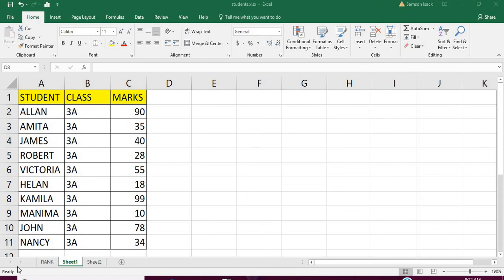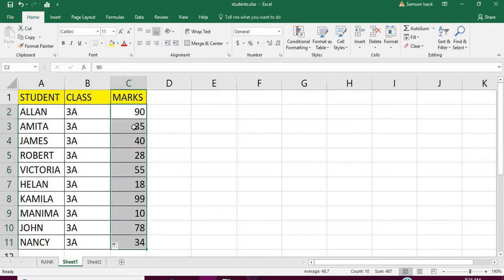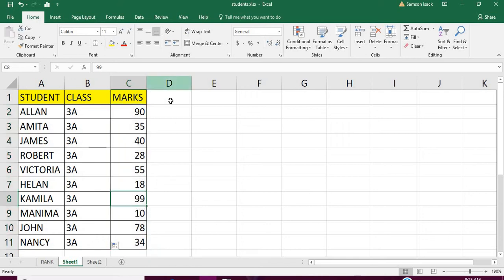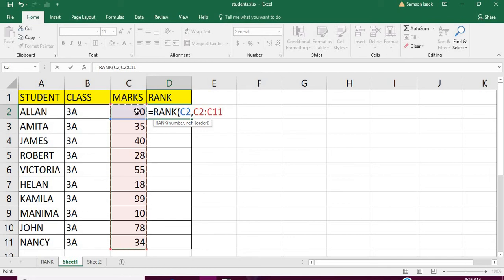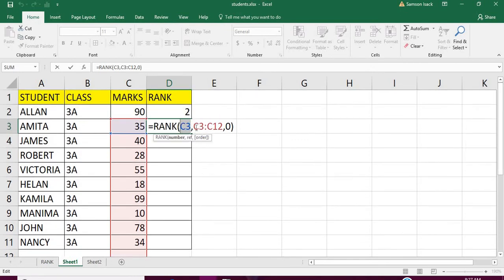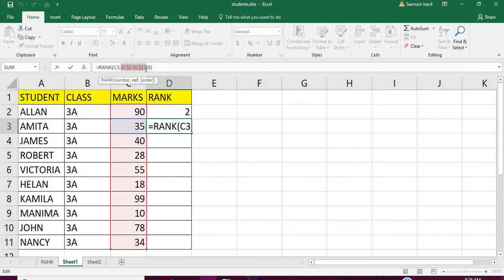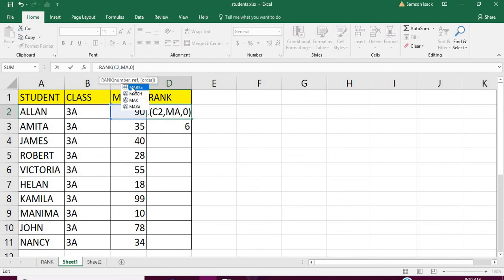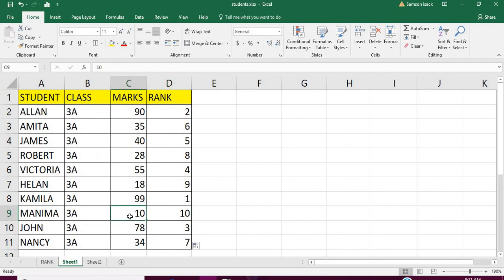Excel: How to use RANK function in excel - How to find Student's rank according to marks using RANK